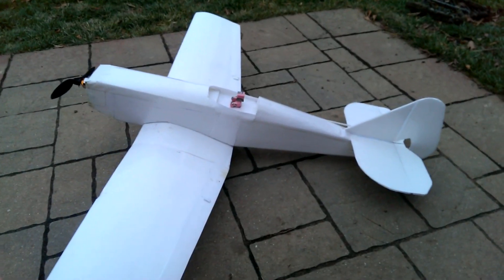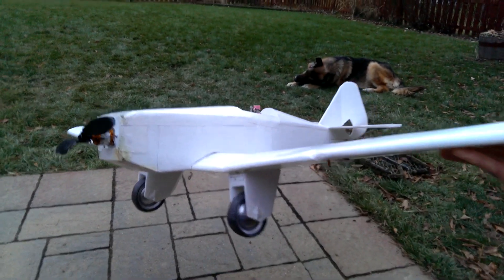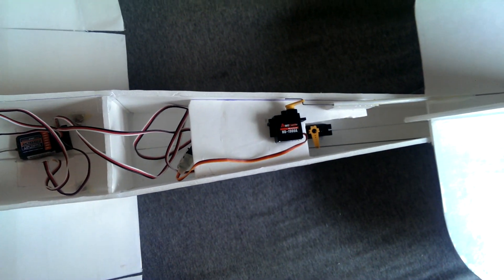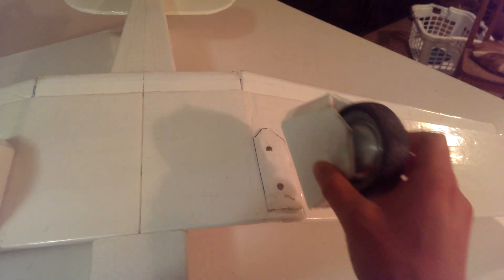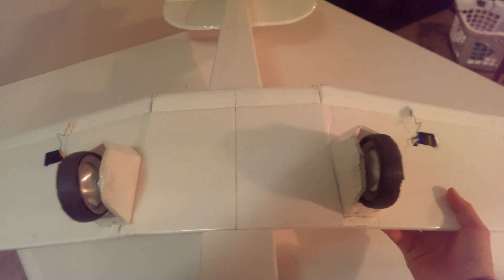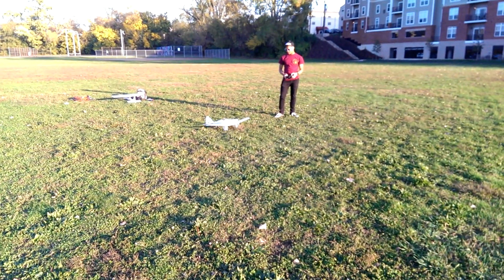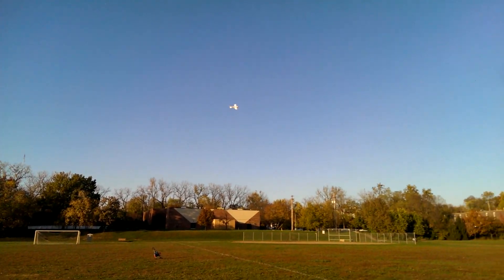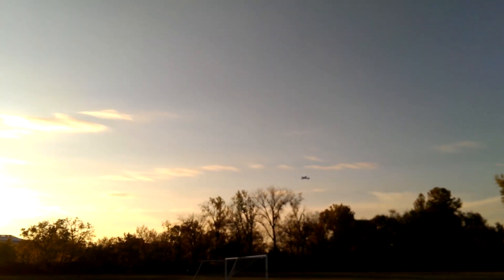Crash-Resistant RC Plane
My first scratch-build of my own design!